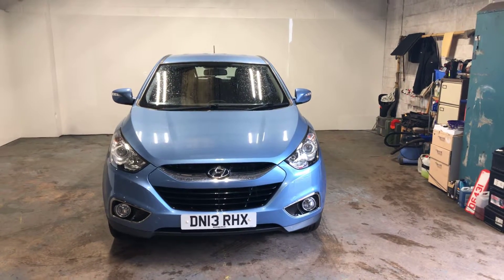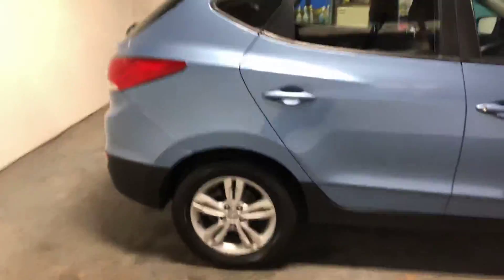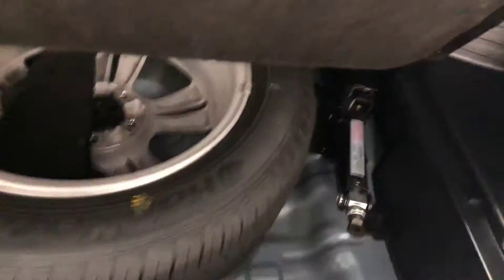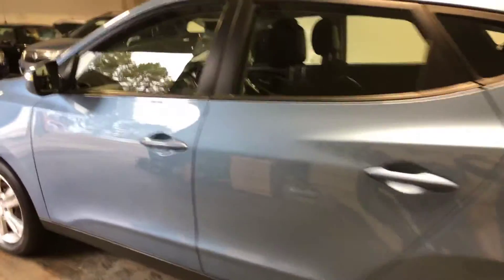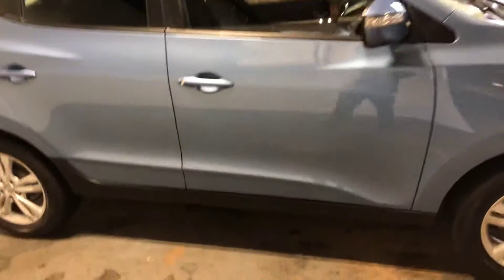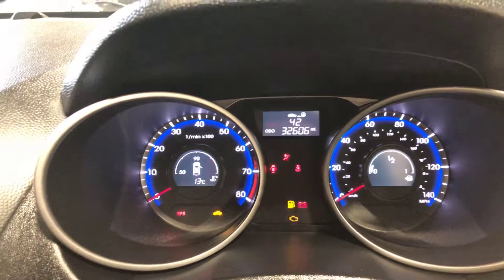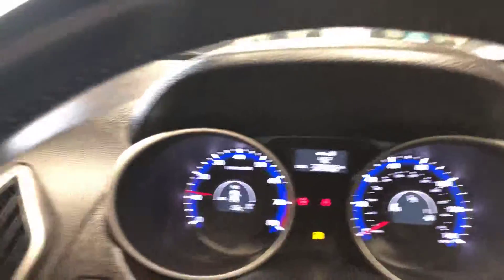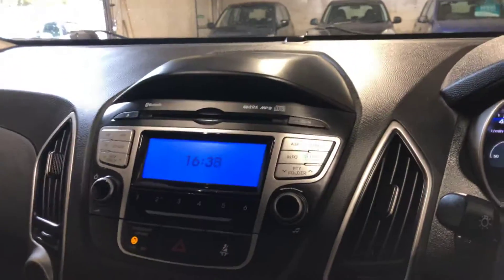30 April 2019